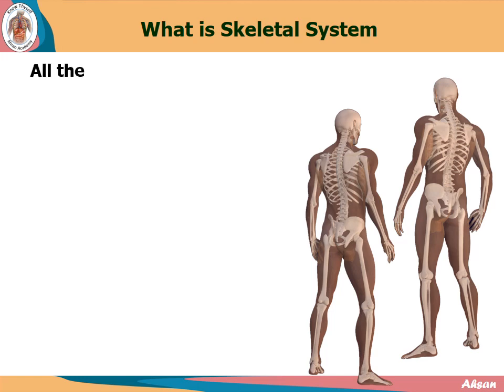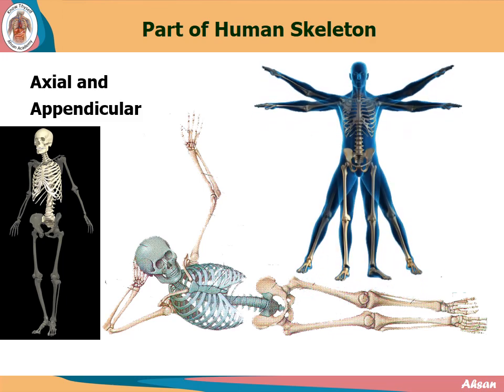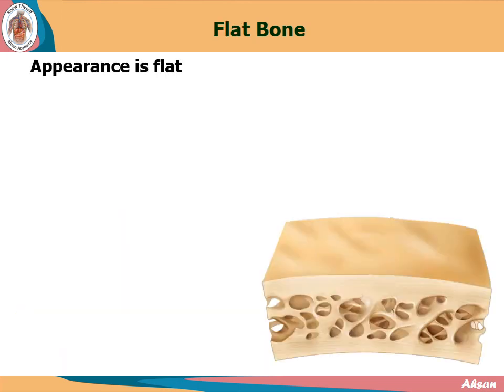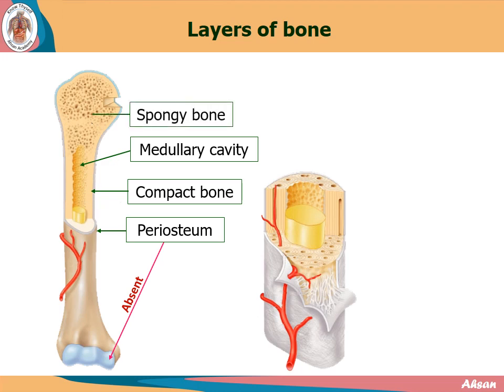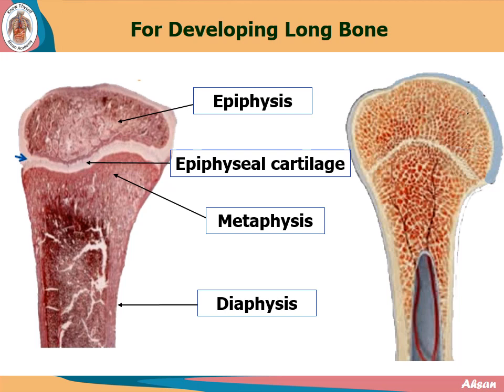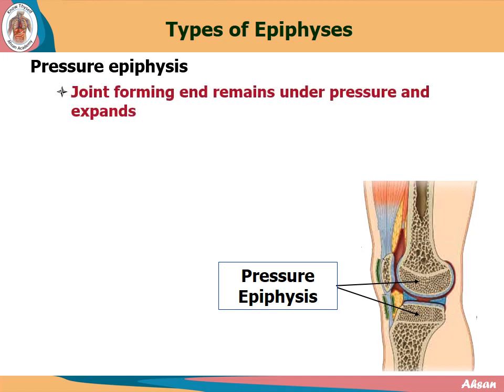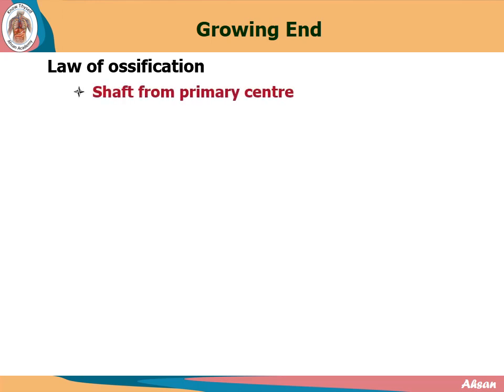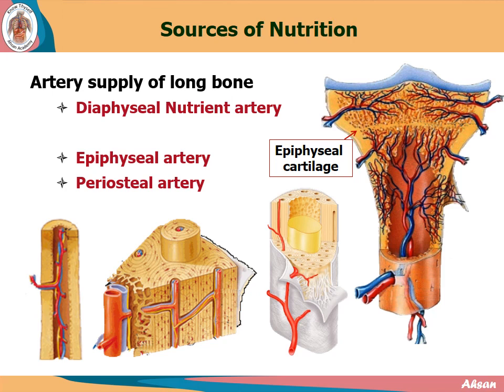General Anatomy 3 Ahsan Academy General Aspect of Bone